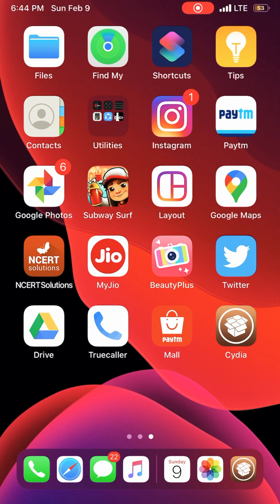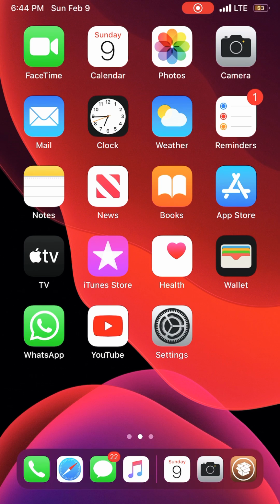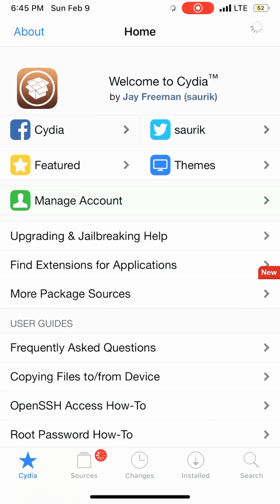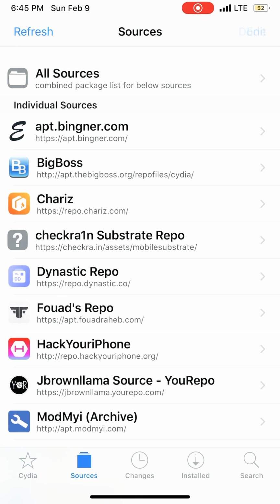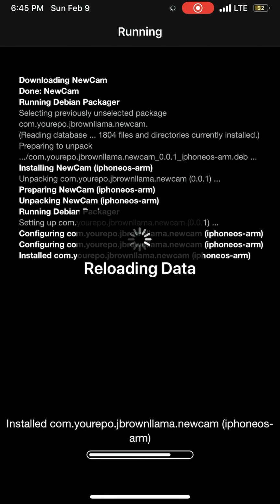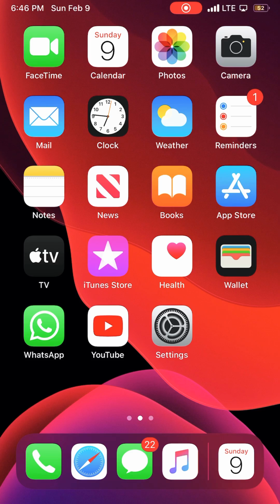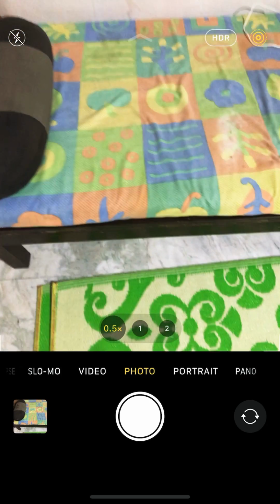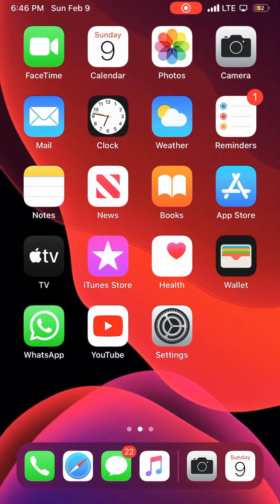How to install iphone 11 / iphone 11 pro camera using jailbreak..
In this video i’ll show you how to install
 iPhone 11 camera on your older iPhones with jailbreak tweak.

Tweak : NewCam
Compatible only with ios 13 all versions supported

Add this source to cydia and intsall this tweak from there.